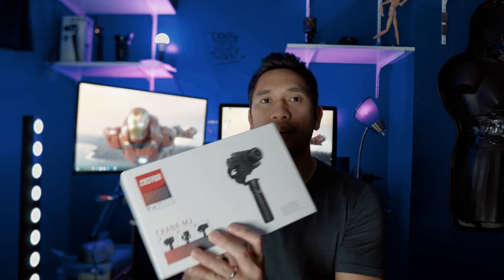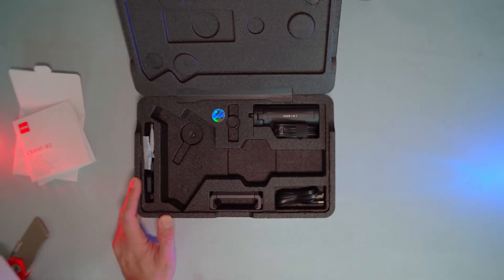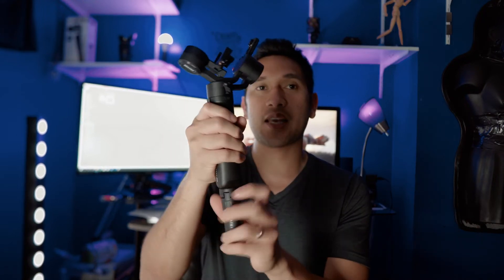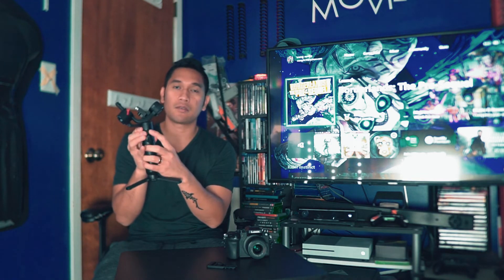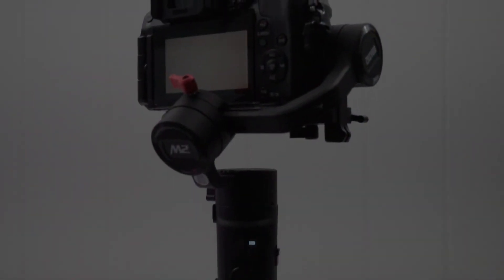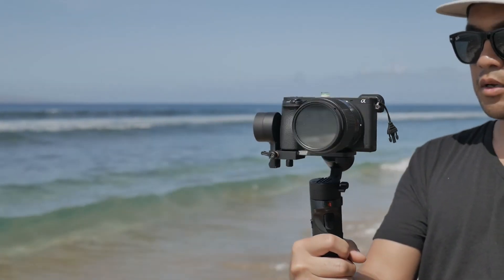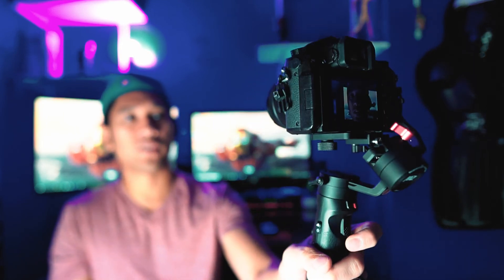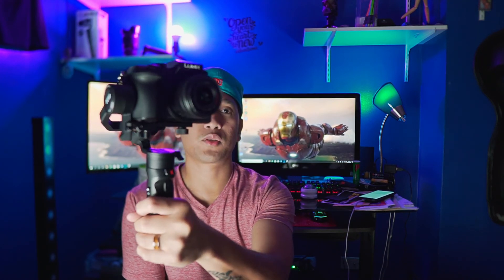ZHIYUN CRANE M2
this is my review for the new zhiyun crane M2,if your looking for gimbal thats best for travel, this is it.i you i hope you find this video useful..enjoy

where to buy the crane M2: